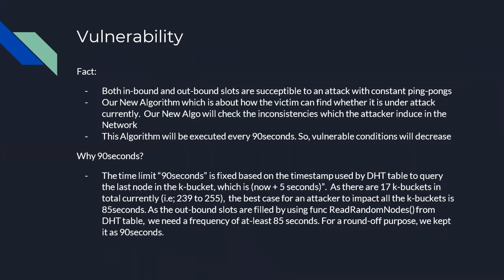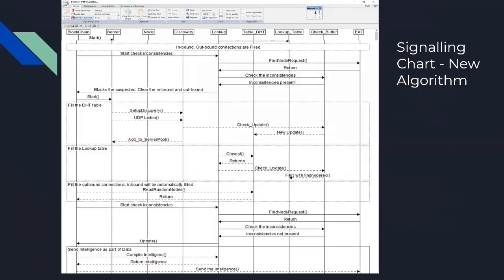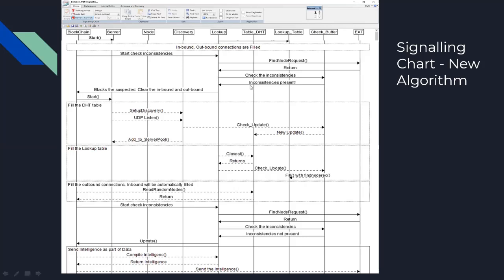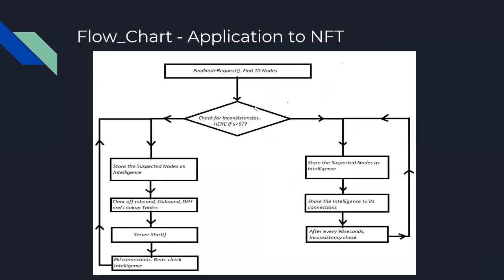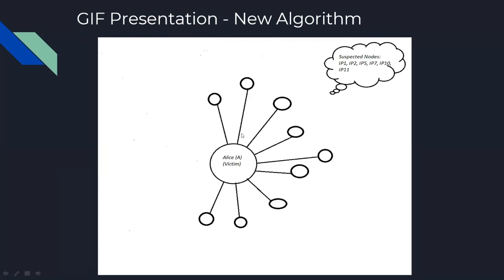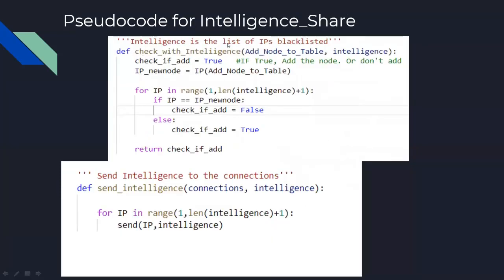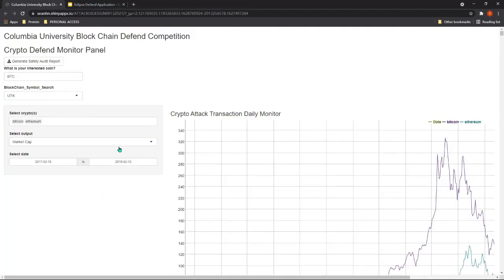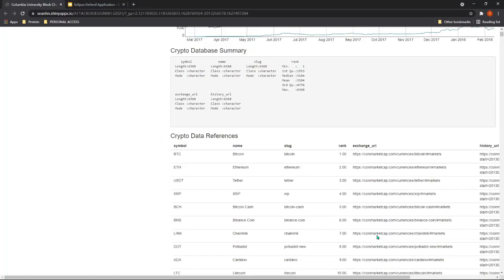Columbia Summer Challenge (Blockchain, Eclipse Defenders) - Final Presentation - 7 mins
2021 Blockchain Summer CyberDefense Challenge:
Final Presentation Eclipse Defender 7 mins